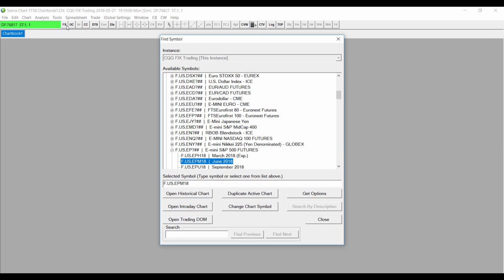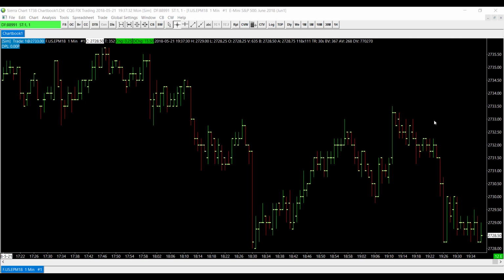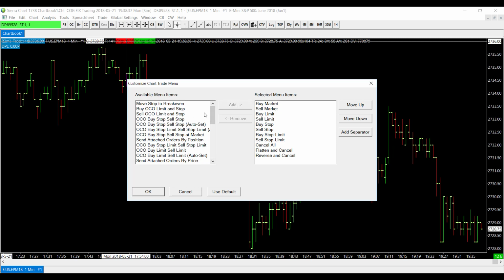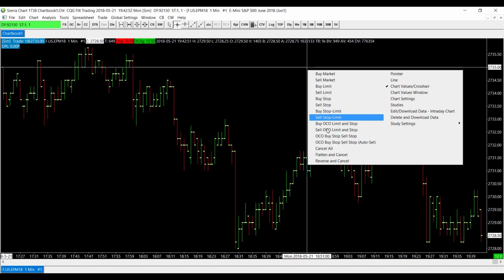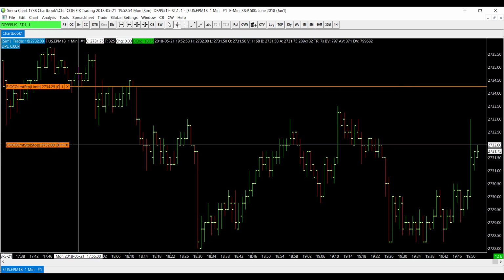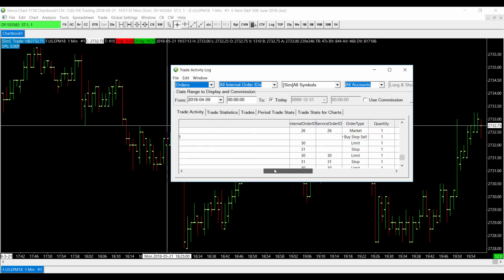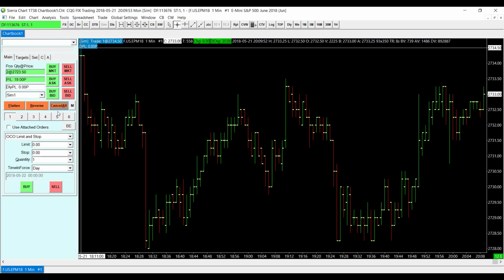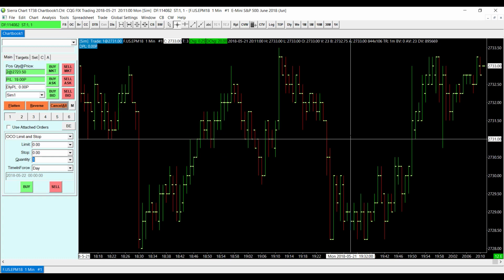Sierra Chart - How to Place OCO Orders Through A Chart | Optimus Futures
In this video, we go over how to place OCO Orders (One-Cancels-the-Other Order) through a chart in the Sierra Chart platform.

OCO Orders are not activated by default through chart trade mode. This video tutorial provides the process needed to activate OCO orders through a chart and also shows users another method of placing OCO orders on the platform.